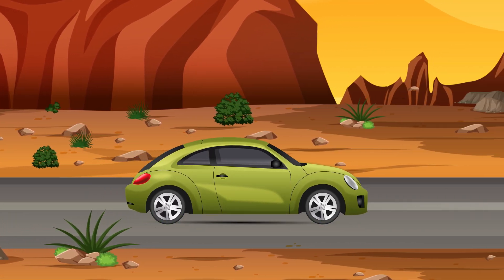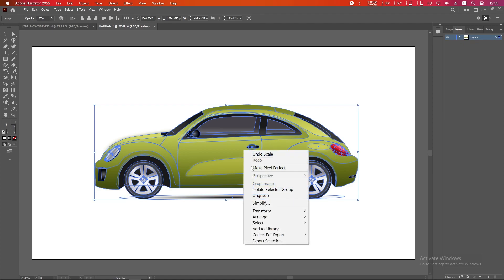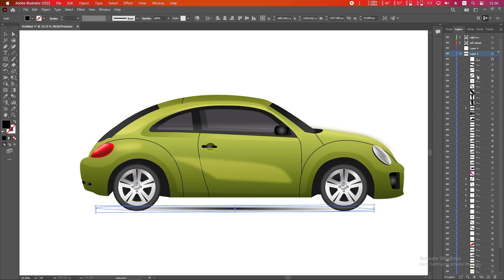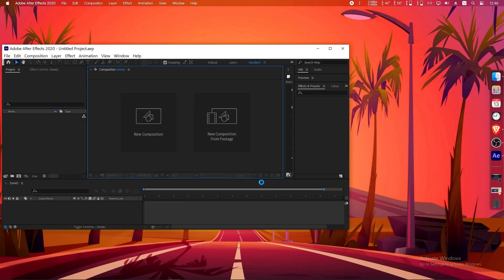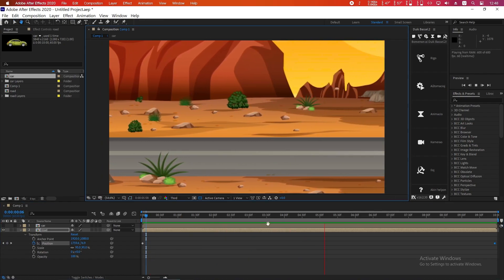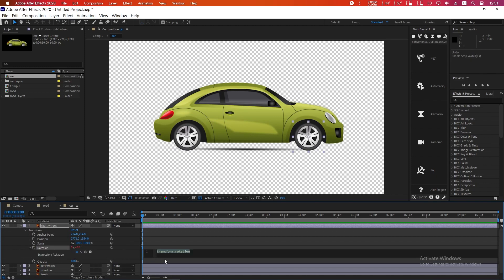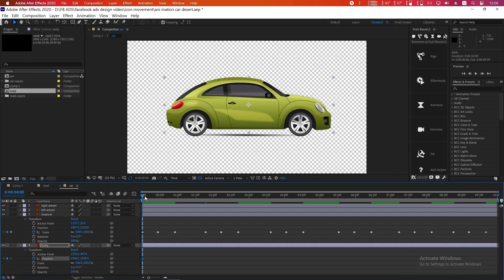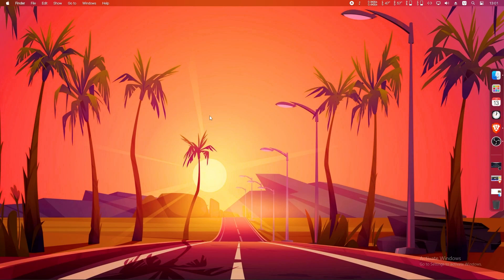How to Create Easy Cartoon Animation Freepik | Vector File | After Effects & Illustrator Tutorial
🏆 PC Spec 🎮
✔ XEON-E5 2630 V2  2.9GHz
✔ GTX 950 2GB
✔ 16GB RAM
✔ 256GB SSD, 500GB HDD

💚 Social 💚

how to make 2d character animation in after effects,